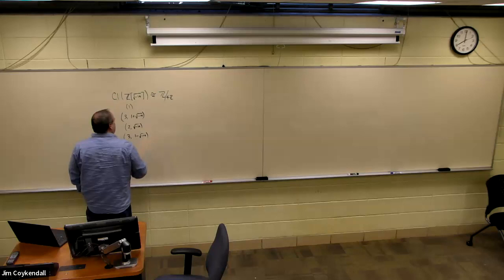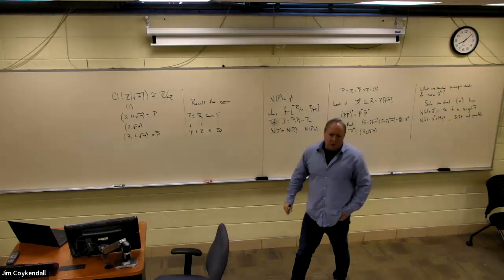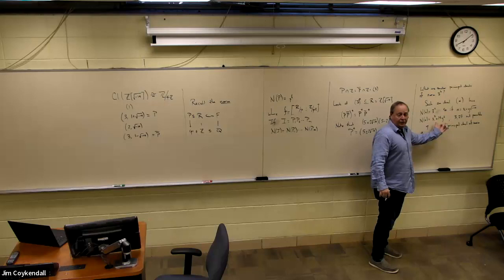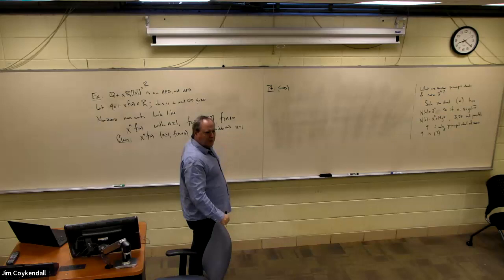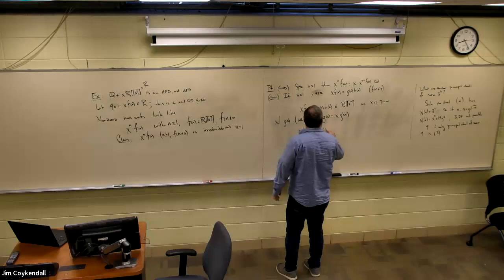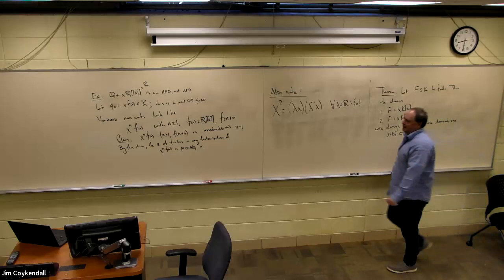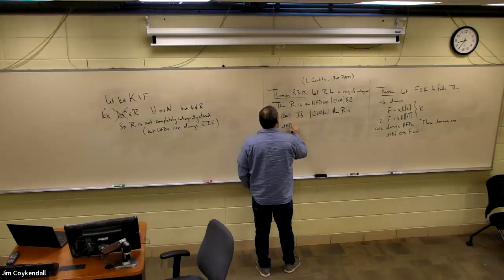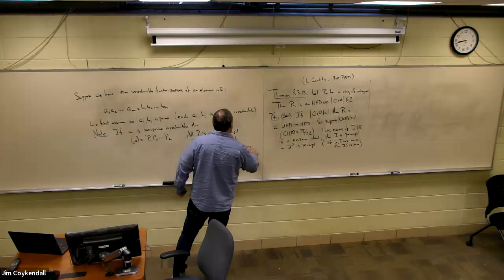Math 9850, 11/13/2023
An example with norms, half-factorial domains (HFDs), and the Carlitz Theorem characterizing HFDs in rings of algebraic integers.